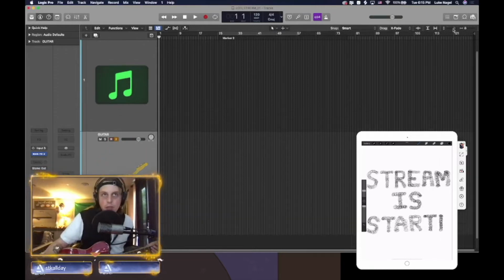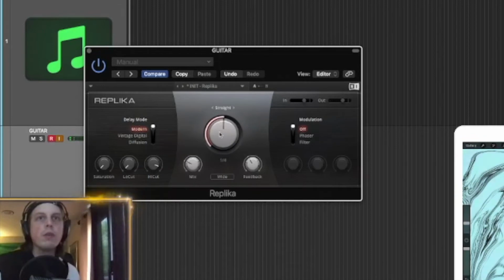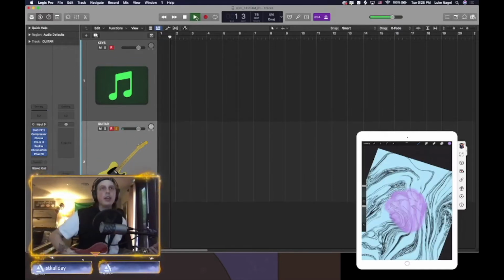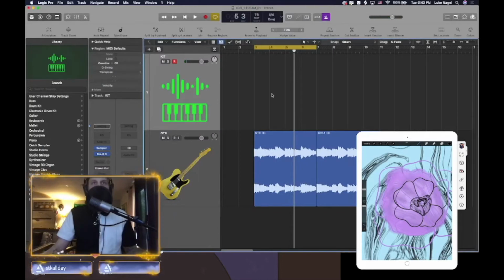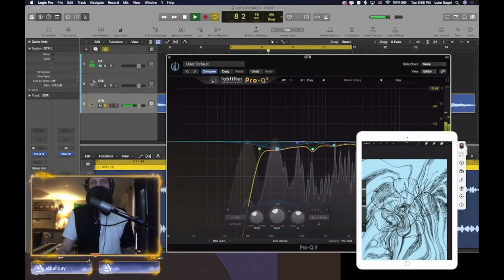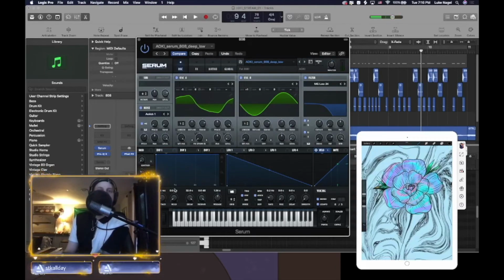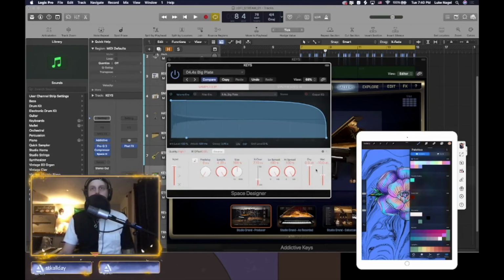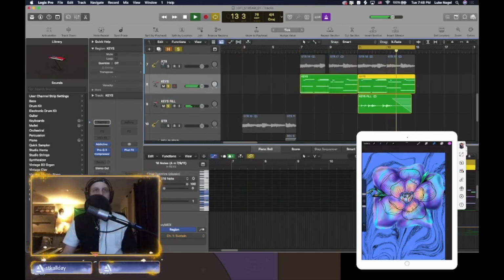Creating an entire LO-FI Beat & Album Art From Scratch in 2 Hours (Process Explained)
Created a Lo-Fi Beat on a 2 hour long stream, accompanied by Lvnari who created an album artwork for the song in Procreate.  Come hang out with me on stream for music creation, tutorials & more!